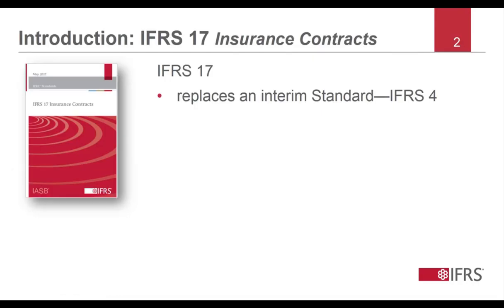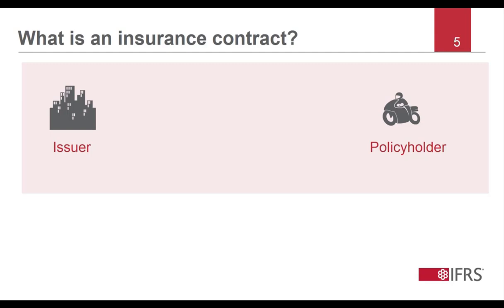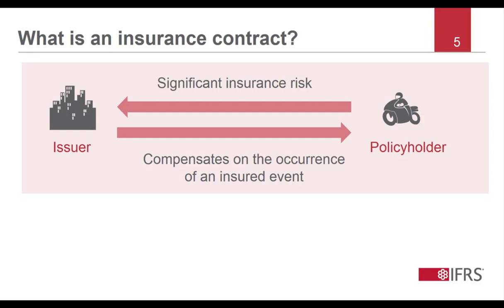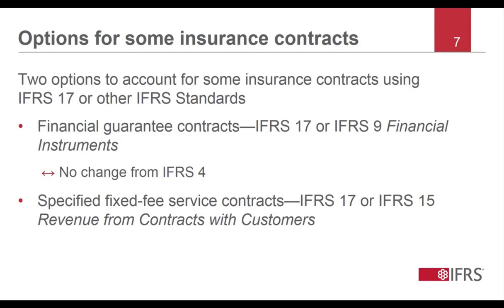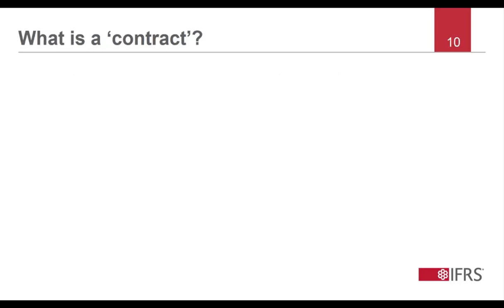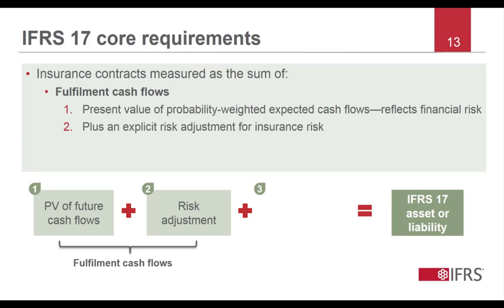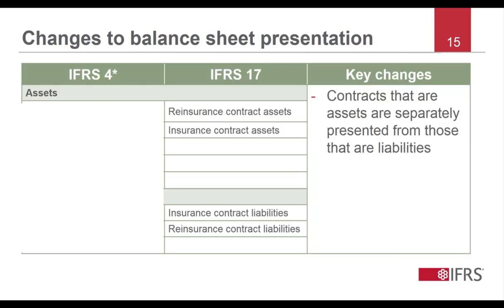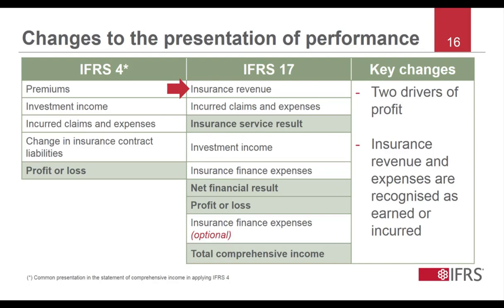Scope of IFRS 17